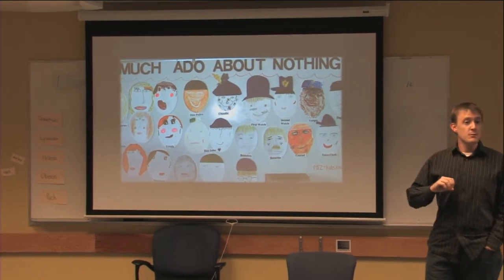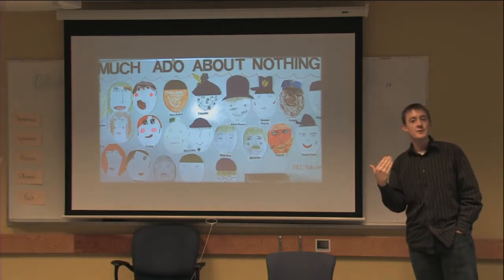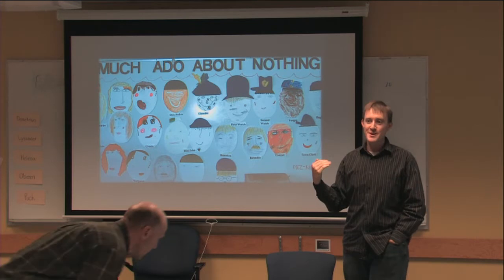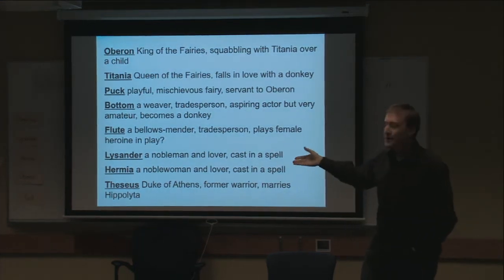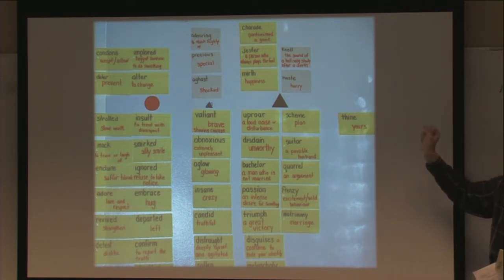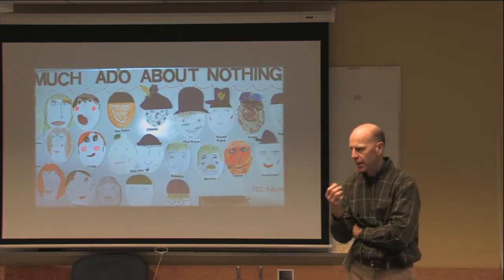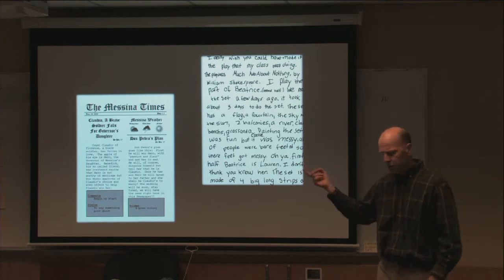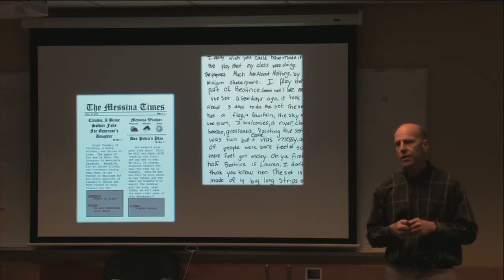George Belliveau - Associate Professor, Department of Language and Literacy Education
George Belliveau is Associate Professor at the UBC Department of Language and Literacy Education.  He gave the Opening Keynote address, "Shakespeare and drama in the primary classroom" for the  Drama New Zealand National Conference in April, as well as conducted workshops with elementary and secondary teachers on drama in the classroom. As a Visiting Professor at the University of Auckland for April 2011, he was invited to present a public lecture on "Research-based theatre." In May, Belliveau presented "Research-based theatre: Shakespeare in the Elementary classroom," an invited research presentation at the University of Melbourne.